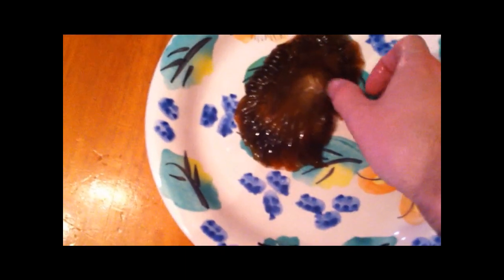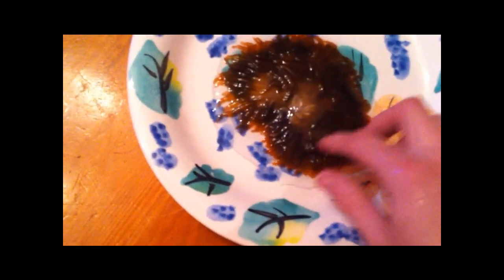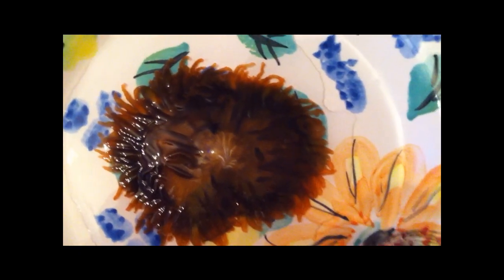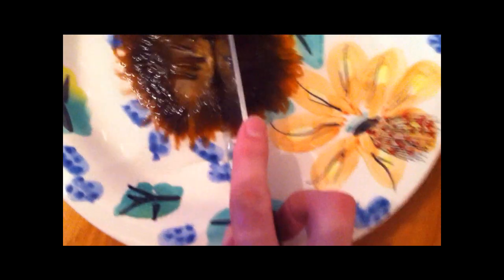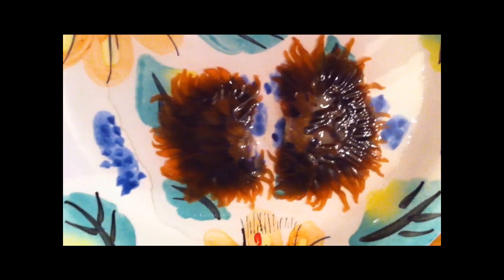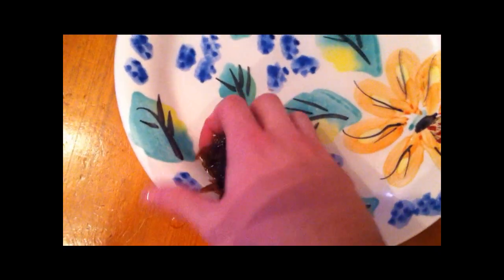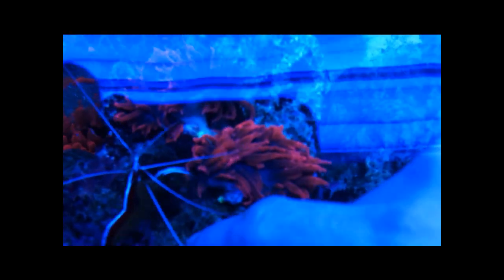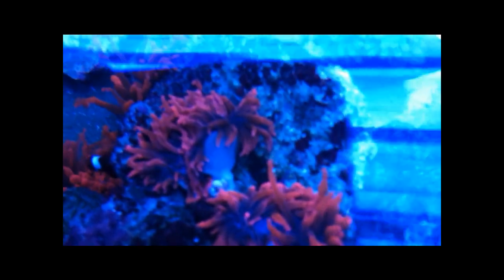Rose Anemone Propagation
How to cut a bubble tip anemone.